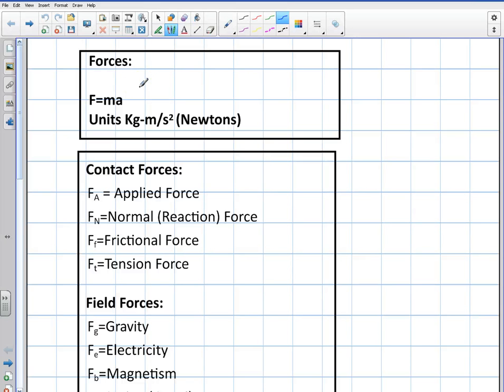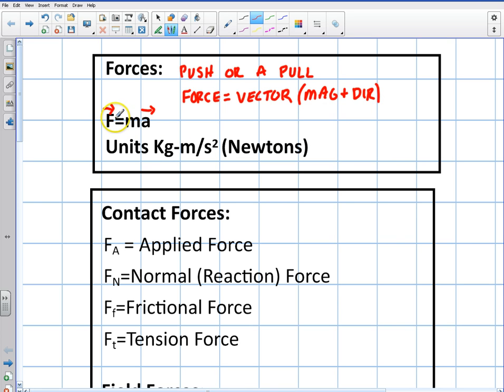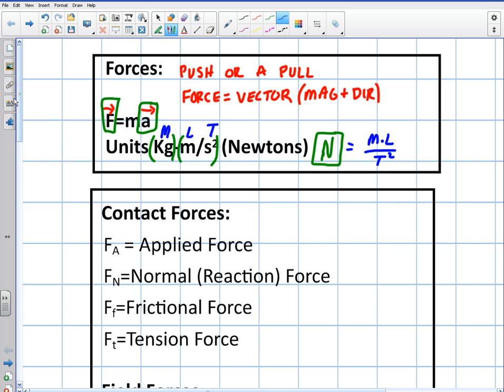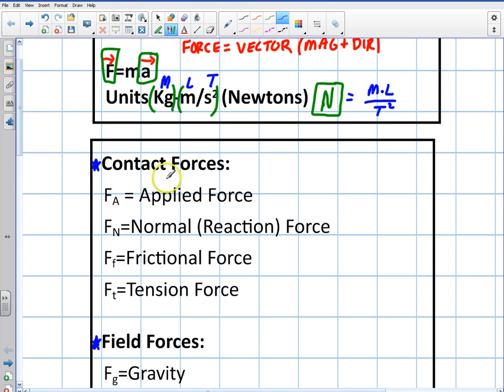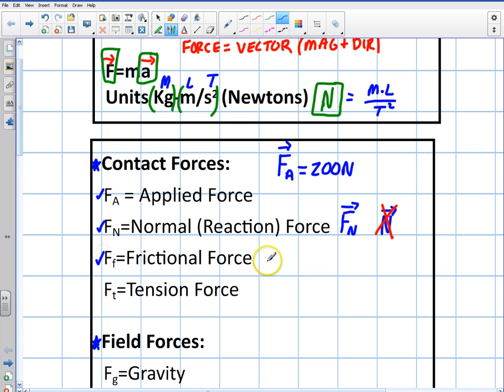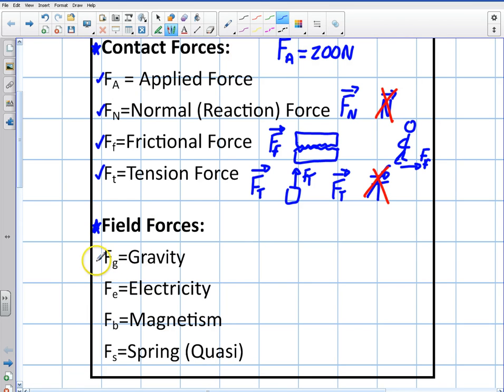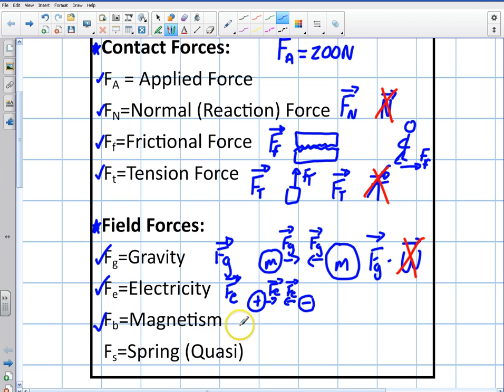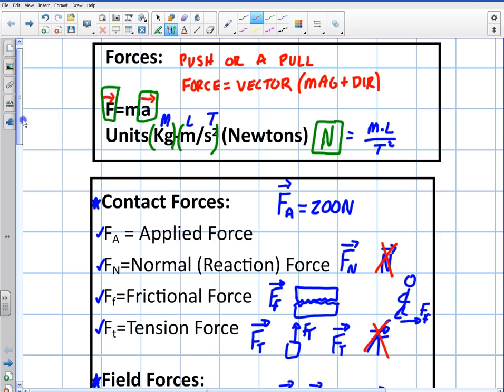Physics:Mechanics Introduction into Forces (Terminology and Notation)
This video is an introduction into forces.

In this video you will learn:

1. The definition of forces.
2. SI unit definition of forces.
2. Classifications of forces as contact and non contact.
3. Correct notation of forces.
4. Introduction to: Applied, Normal, Friction, Tension, Gravity, Electricity, Magnetism and Spring/Elastic forces.